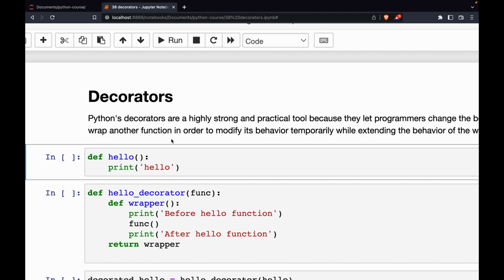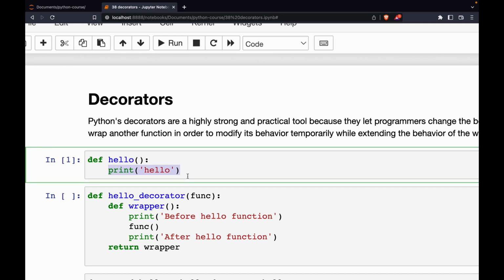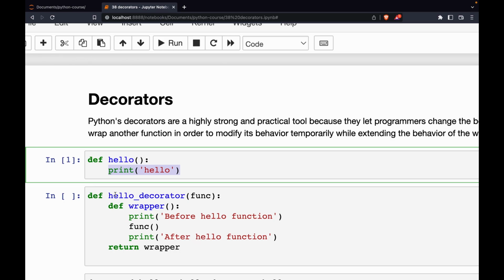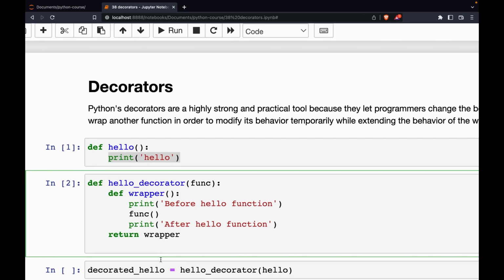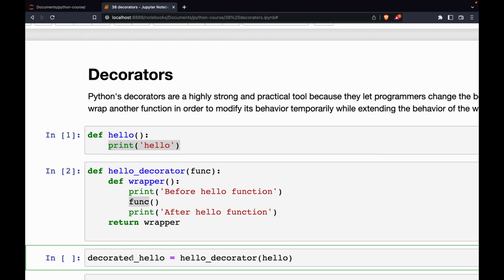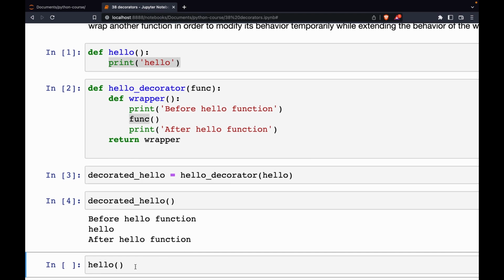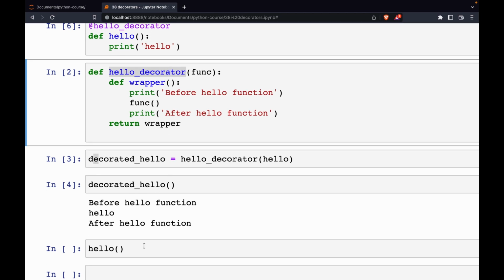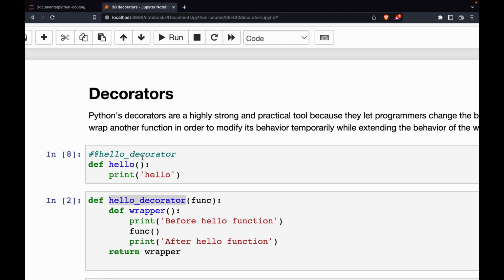Python Complete Course #-38 Python Decorators What They Are & How to Use Them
👨‍💻 Source code:
Python Complete Course #-38 Python Decorators
In this video, we're going to be taking a look at the Python decorator module. decorators are a powerful way to modify the behaviour of functions and classes.

Decorators are a great way to modify the behaviour of functions and classes without changing their source code. In this video, we'll be exploring the basics of decorators and how they can be used to improve the behaviour of our code. So make sure to stick around for the end of the video, where we'll be demonstrating how decorators can be used to improve the behaviour of a simple Python application.

🔥Complete Courses🔥
Gumroad Web and mobile complete courses